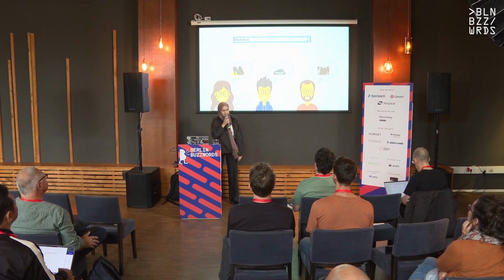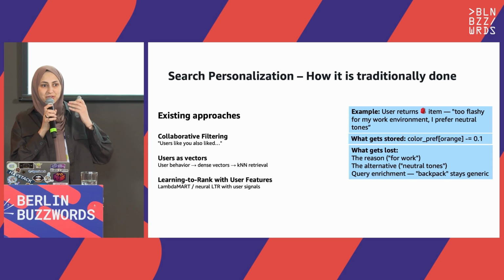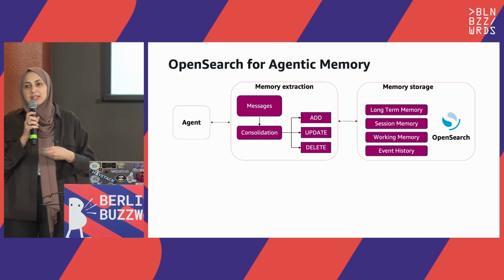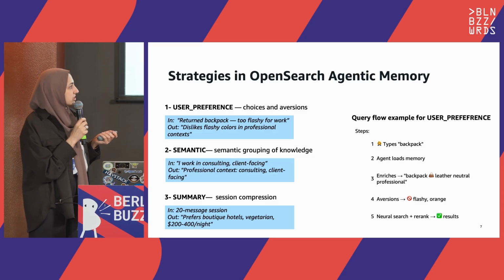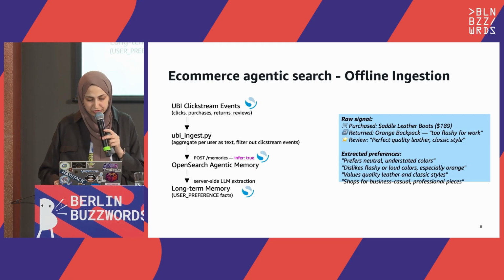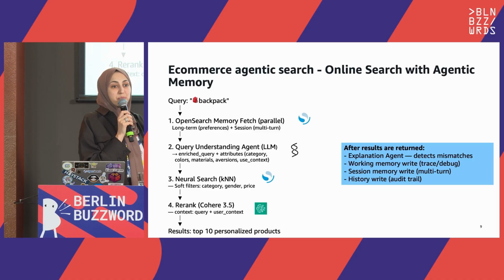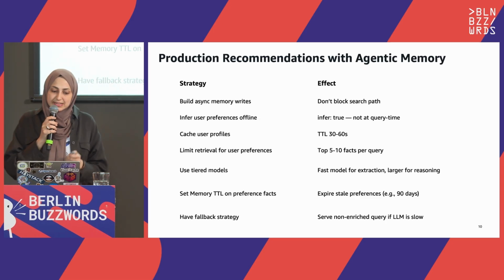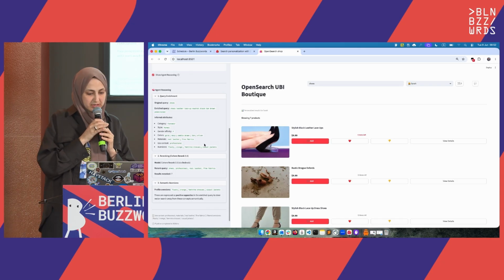Hajer Bouafif – Personalize Search Results with OpenSearch Agentic Memory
Speaker: Hajer Bouafif

Improving search relevance typically requires complex personalization pipelines — recommendation engines, feature stores, ML models. This session shows a simpler path: multiple lightweight agents that collaborate through OpenSearch's agentic memory to understand and enrich queries in real time. Same query, different results for different users.

Improving search relevance typically requires complex personalization pipelines — recommendation engines, feature stores, ML models. This session shows a simpler path: multiple lightweight agents that collaborate through OpenSearch's agentic memory to understand and enrich queries in real time. Same query, different results for different users — no custom pipelines, no fine-tuning, just memory.